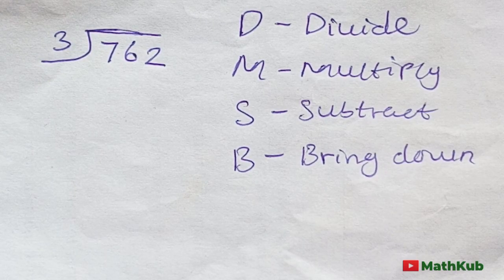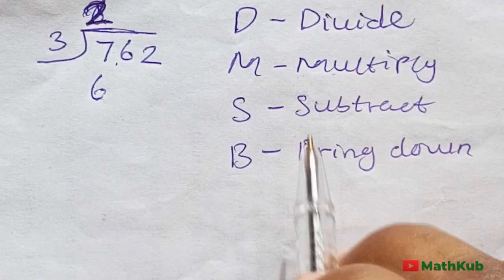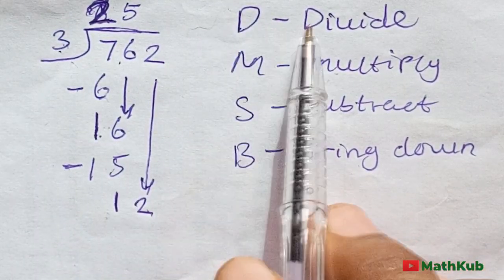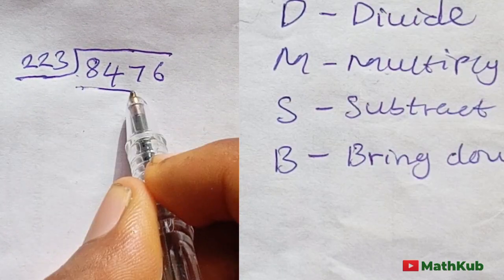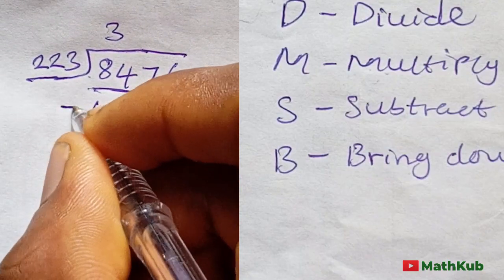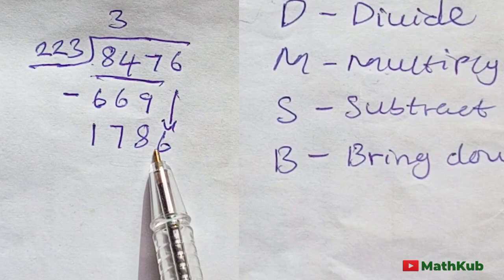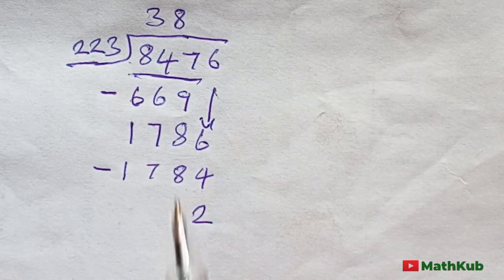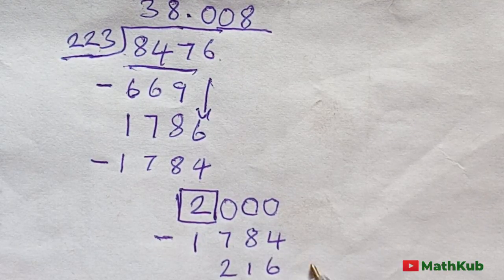MASTER Long Division: The Actually Simple Mental Math Trick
Master *Long Division* with this easy step-by-step tutorial! Learn how to do long division for beginners with simple examples, tricks, and tips that make division easy to understand.

Perfect for Class 4, 5, 6 students, homeschoolers, parents helping with homework, and anyone who wants to finally understand long division!

✅ What is long division and why it's important
✅ Long division steps explained simply (Divide, Multiply, Subtract, Bring Down)
✅ How to do long division with 1-digit divisors
✅ How to do long division with 2-digit divisors
✅ Long division with remainders explained
✅ Long division with decimals made easy
✅ Common mistakes to avoid in long division
✅ Division tricks for faster calculation
✅ 15+ solved examples with step-by-step solutions

⏱️ *Timestamps:*
0:00 – Introduction to Long Division
0:15 – The 4 Steps of Long Division
3:30 – Long Division with 1-Digit Divisors
4:20 – Long Division with Remainders
9:20 – Practice Problems
 Quick Recap & Tips

- Class 4, 5, 6 students learning division
- Students struggling with long division
- Parents helping kids with math homework
- Homeschool families
- Adults refreshing their math skills
- Anyone preparing for basic math exams

▶️ Multiplication Made Easy:
▶️ Division Basics for Beginners:

💬 Drop your questions in the comments – I reply to everyone! Tell me which part of long division you find most challenging.